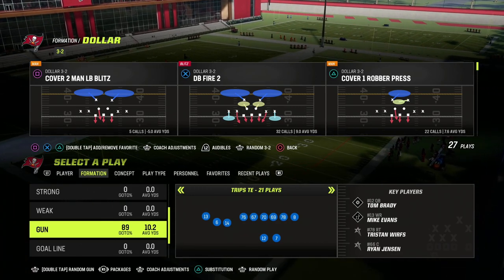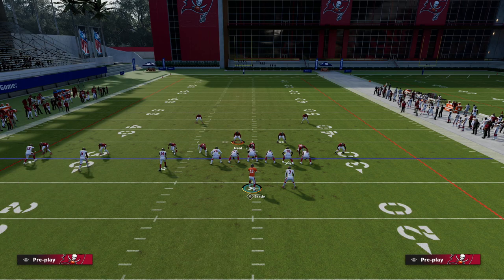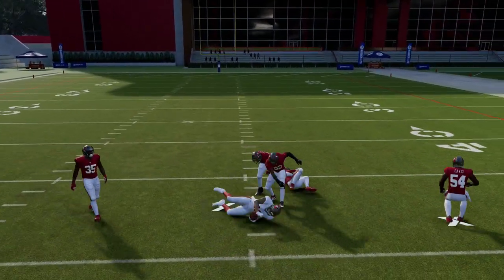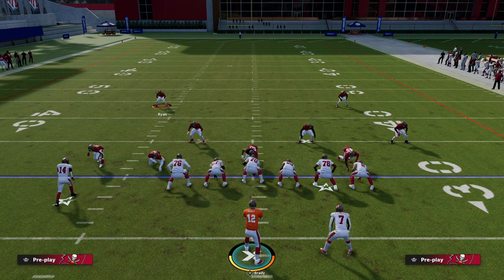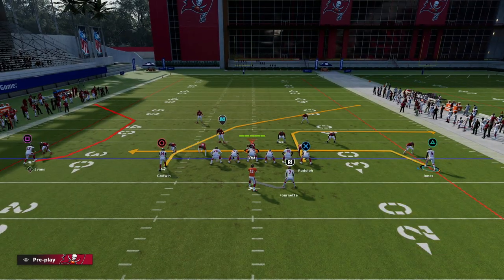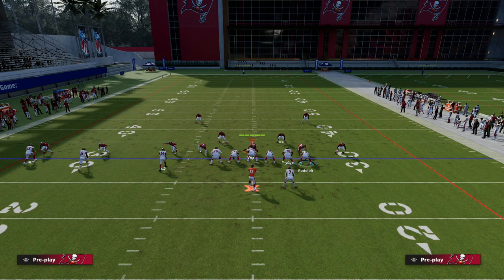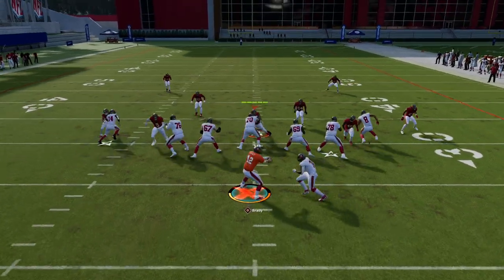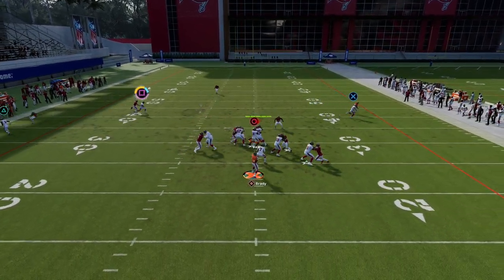How To Free Style To Beat The Man META| Madden 23 Tips